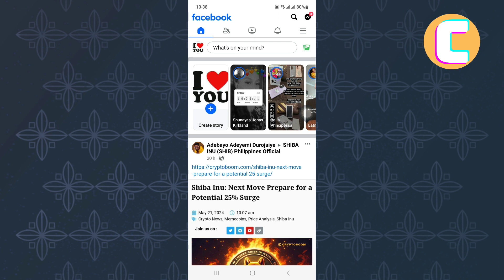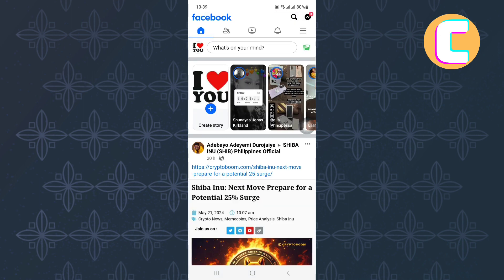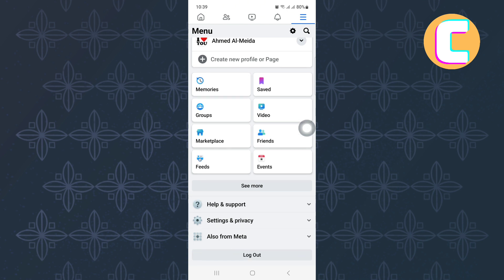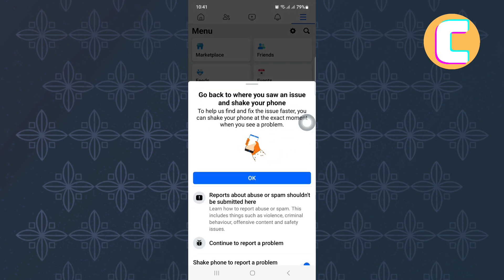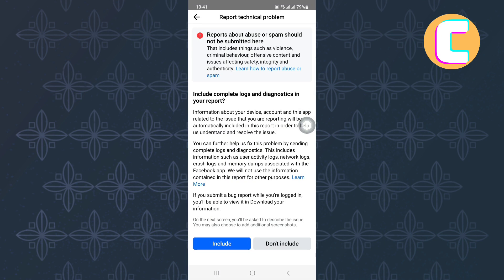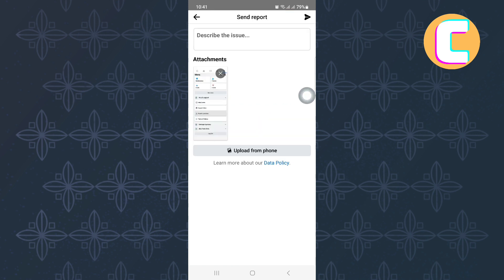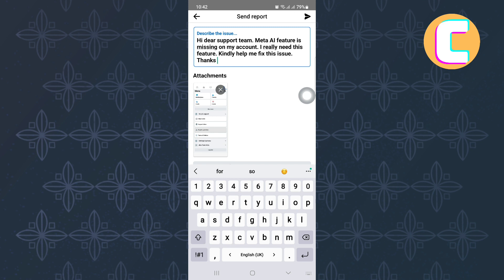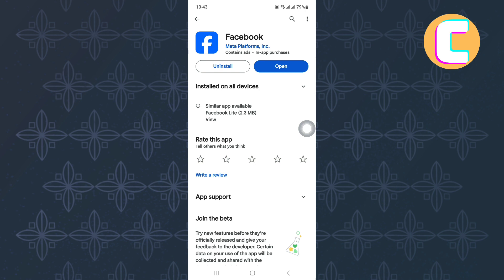How To Fix Meta AI Not Showing On Facebook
in this video, I will show you How To Fix Meta AI Not Showing On Facebook